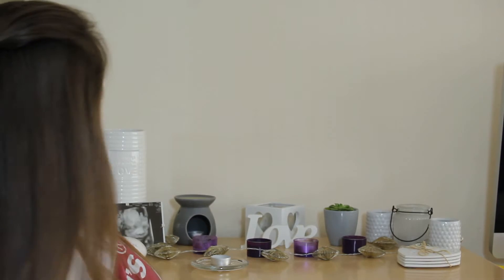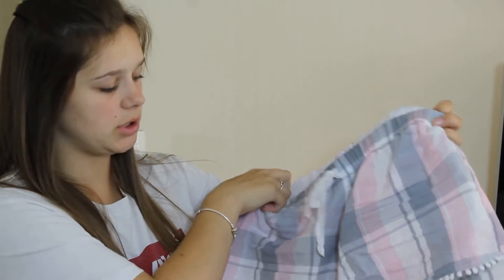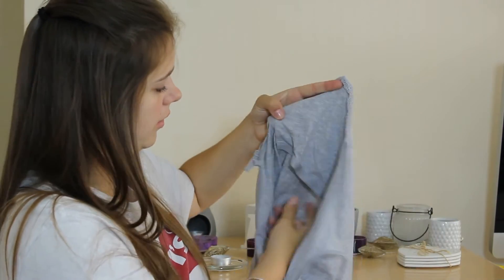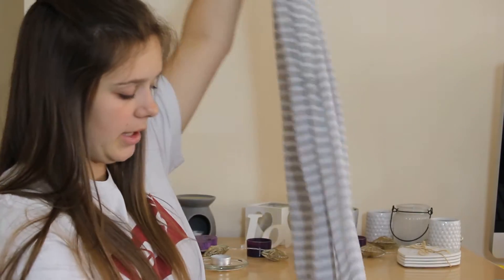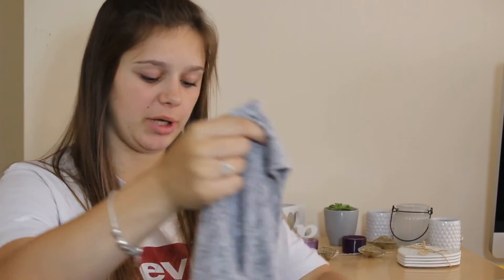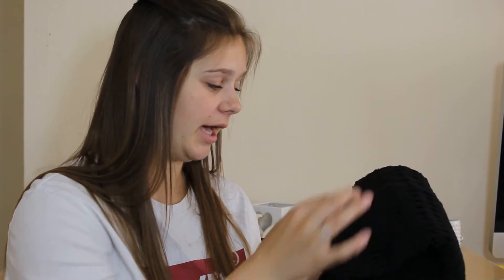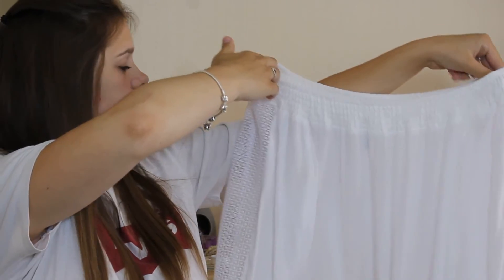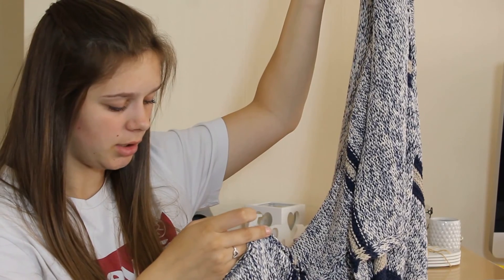SUMMER CLOTHING TRY ON HAUL | PREGNANCY EDITION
I'm strange, I know :) I love you all though!